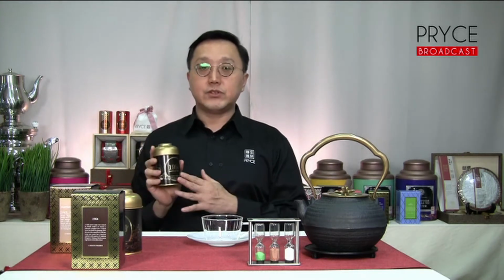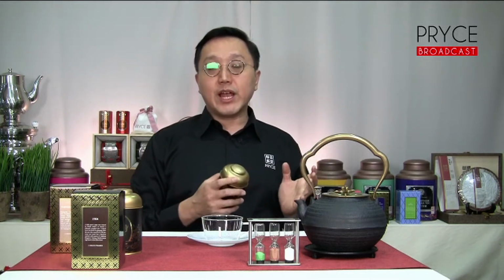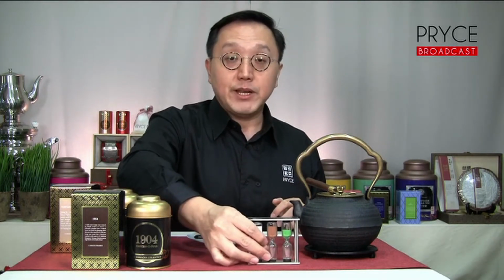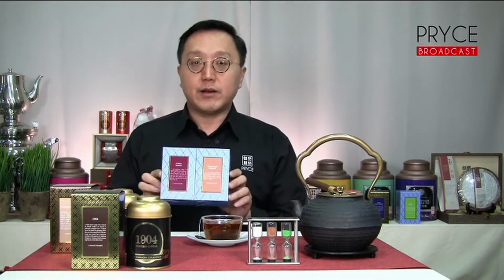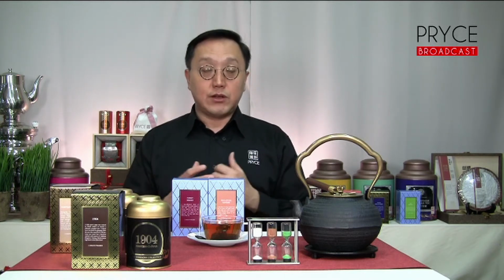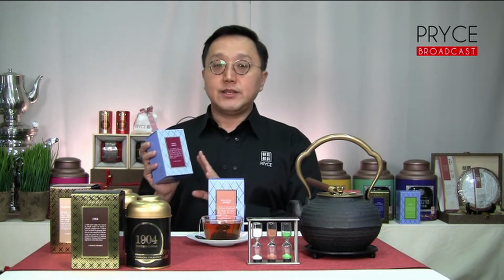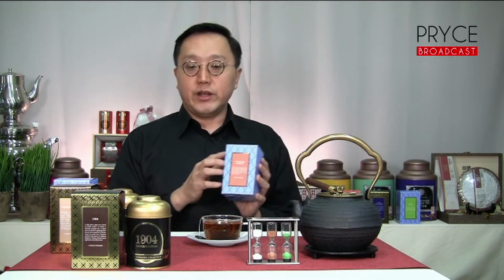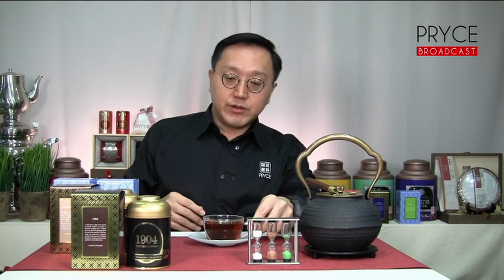Curating The Barracks Hotel's signature blend: 1904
Learn about inspirations behind the curation of The Barracks Hotel's signature tea, 1904, a blend of high grown black teas with natural calabrian bergamot, nutmeg and sage inspired by the hotel's luxurious colonial heritage.